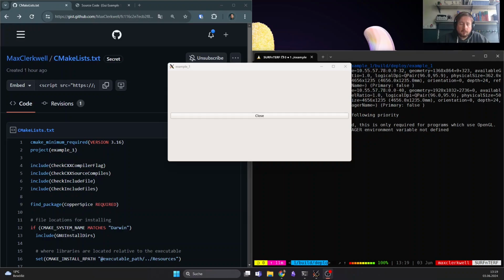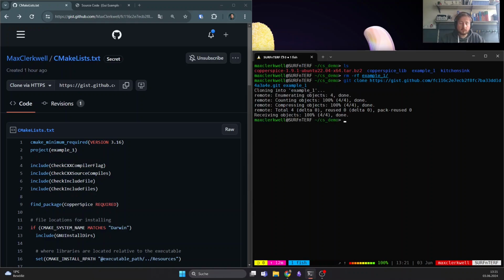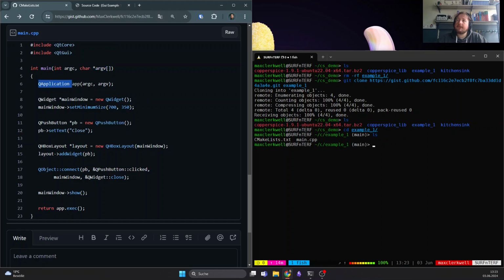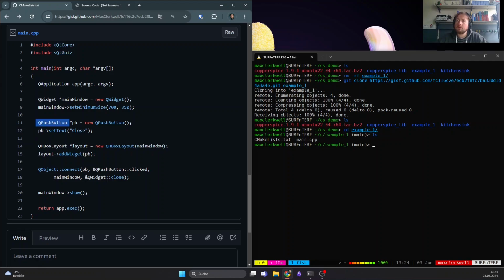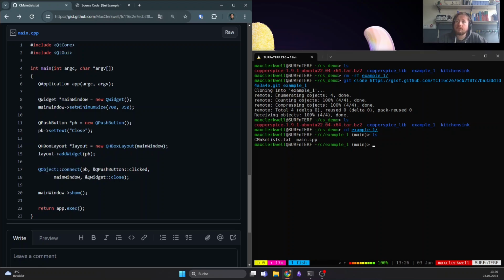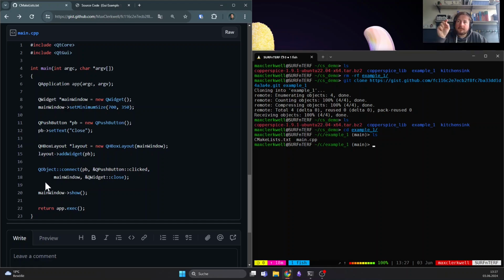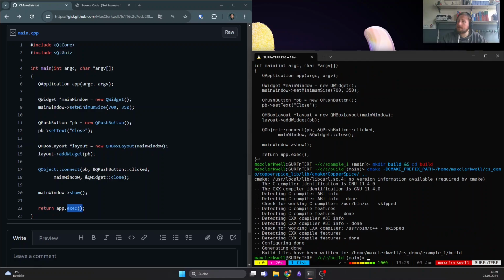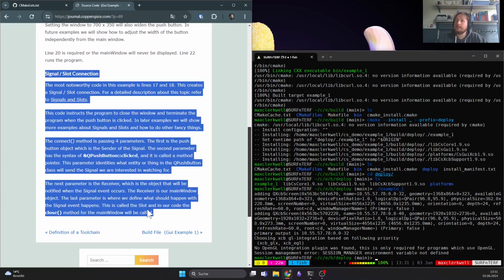CopperSpice 002 - Minimal Application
This video demonstrates how to build a minimalistic GUI application with CopperSpice.

To get more info, join the CopperSpice Telegram Channel